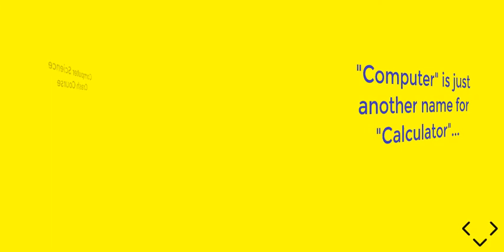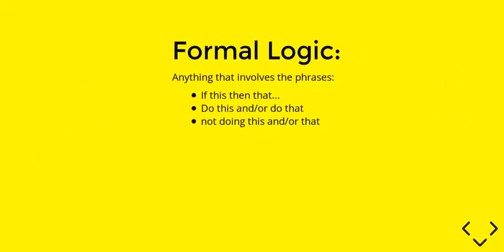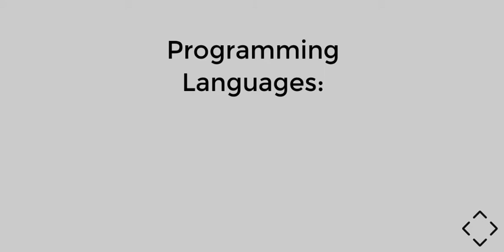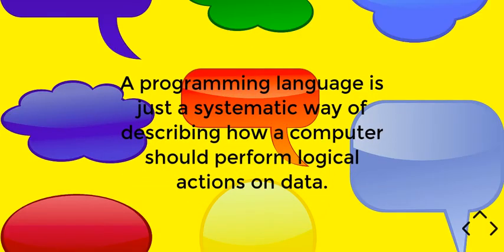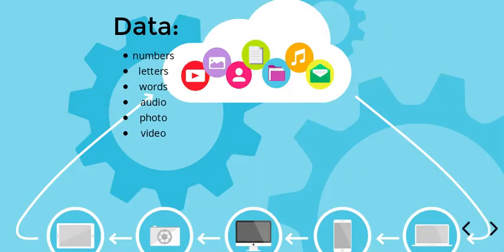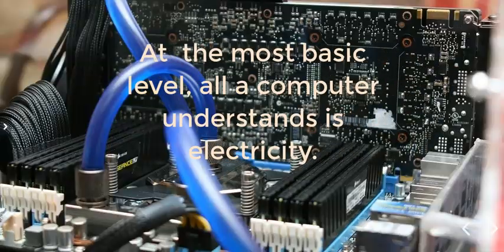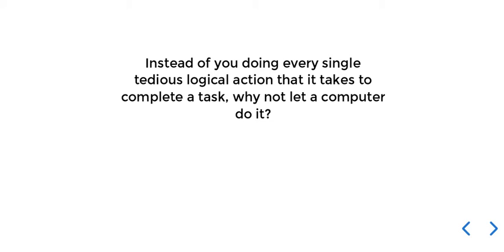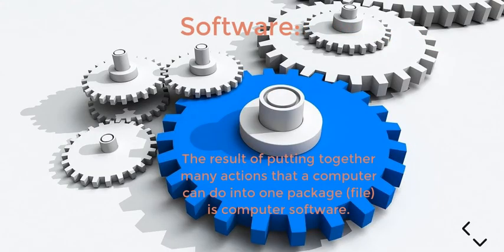What is Software? A CS Crash Course for non Computer Scientists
Sometimes simple concepts are explained with unnecessary technical stuff.
This is a Computer Science "Crash Course" that doesn't require you to be computer science major. Its meant to be concise. At the same time, the key concepts of computer science are discussed as well.